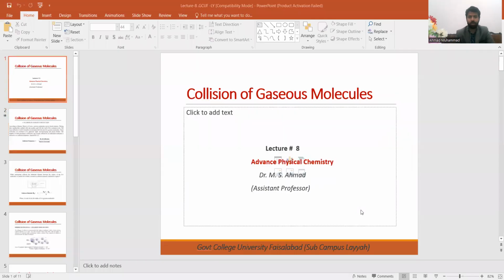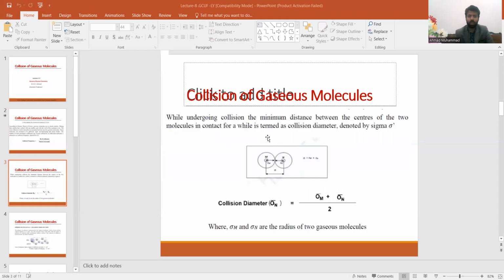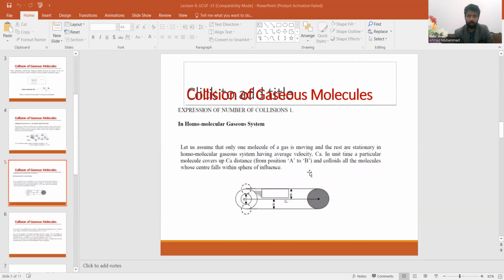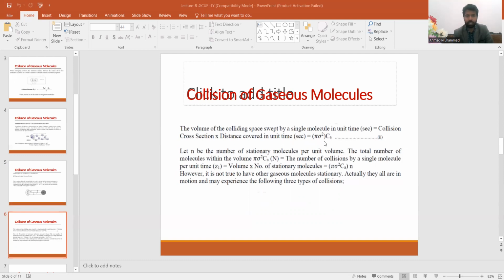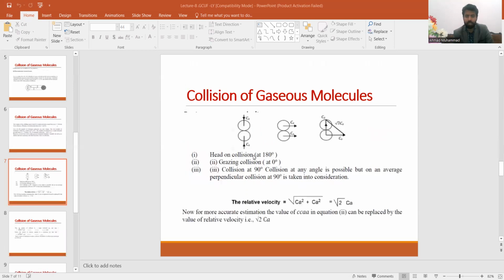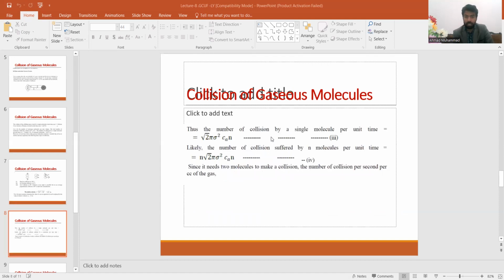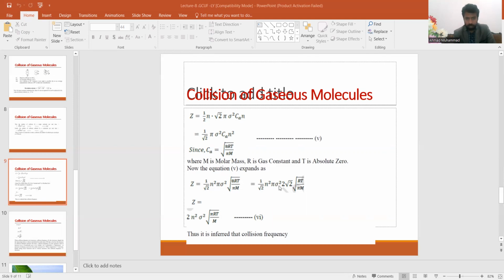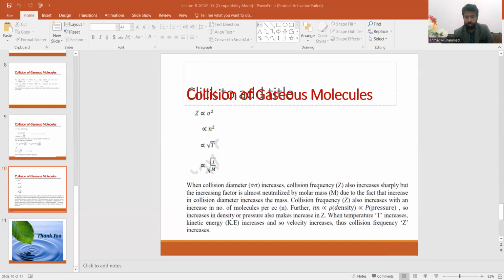Binary Collision of Gaseous Molecules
Binary Collision
Homogenious Collision
Collision Frequency
Collision Diameter
Collision Cross Section
Sphere Influence of Cross section